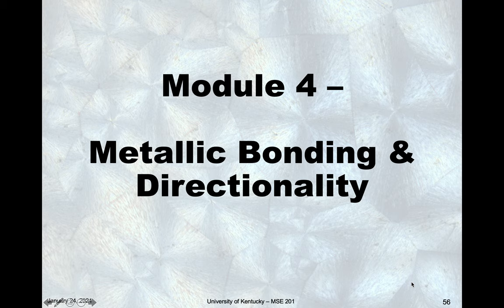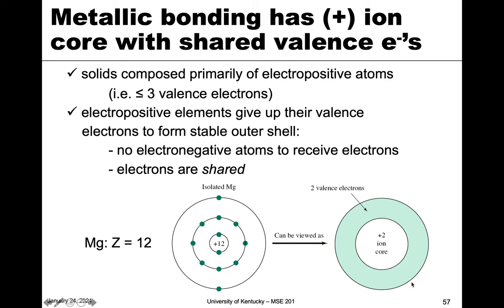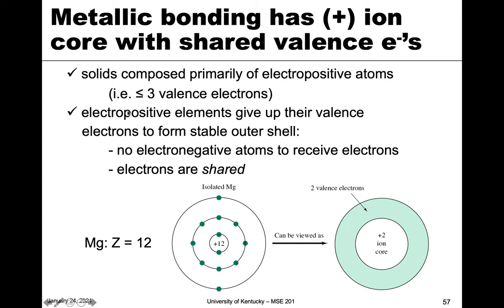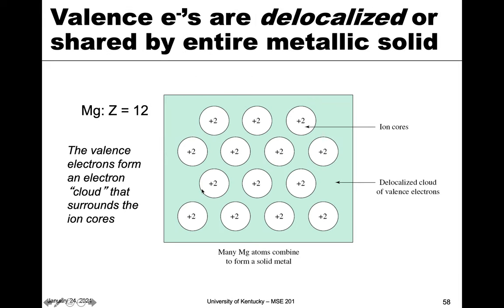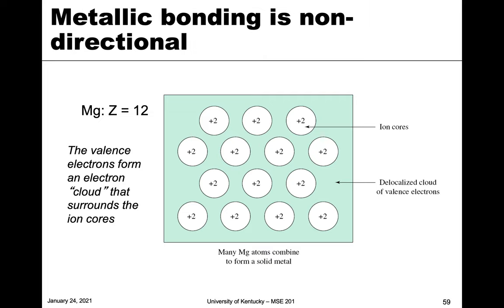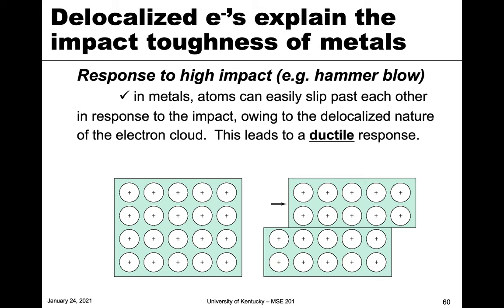MSE 201 S21 Lecture 2 - Module 4 - Metallic Bonding & Directionality